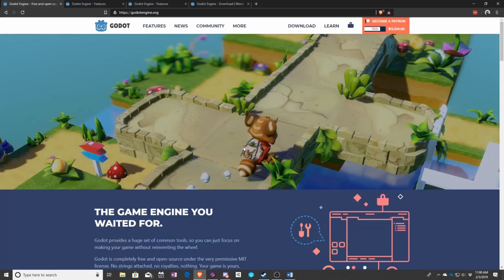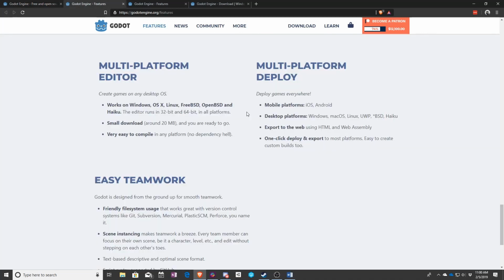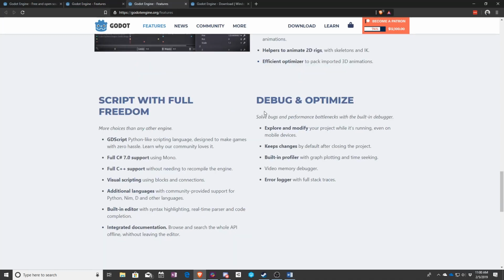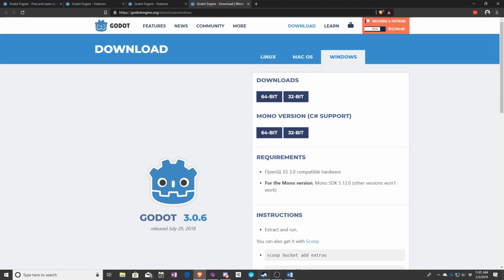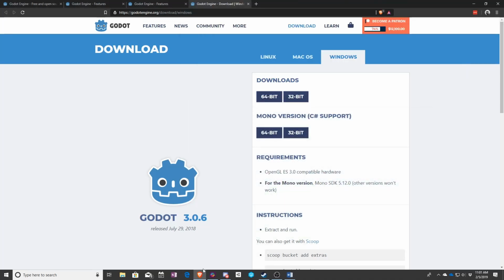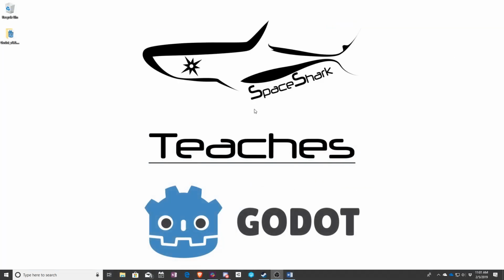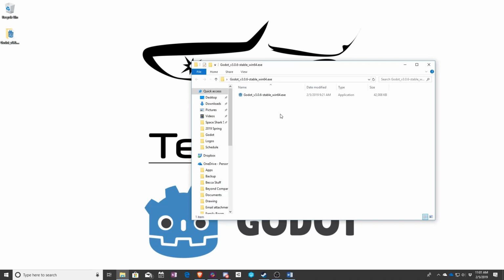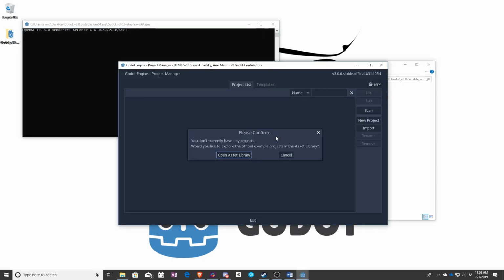Godot 3.0 Visual Scripting - Lesson 1 - Getting Godot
In this lesson we talk about what Godot is, as well as how to get it.